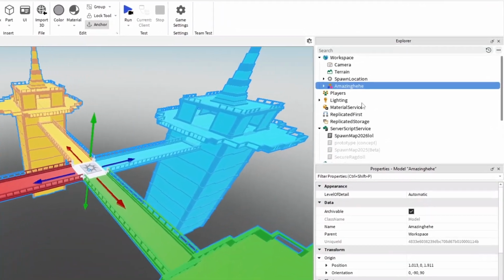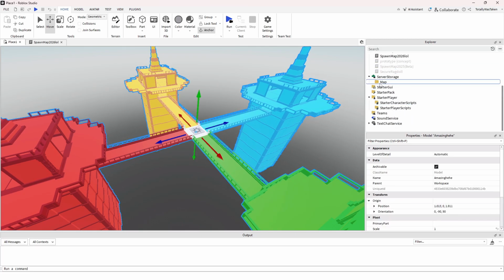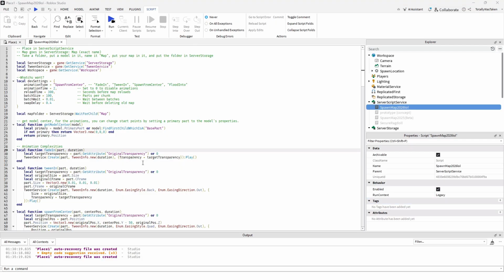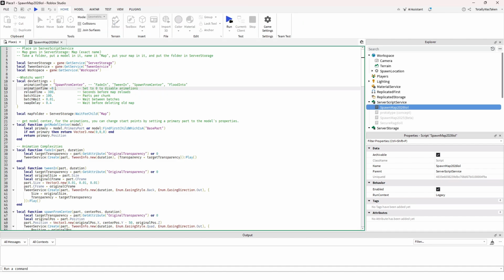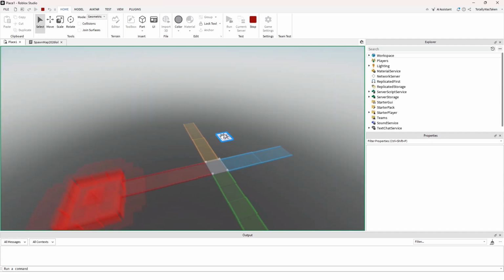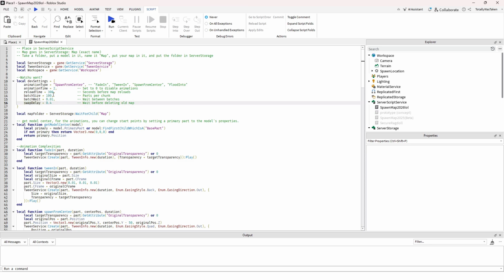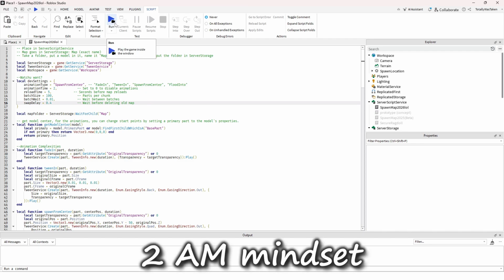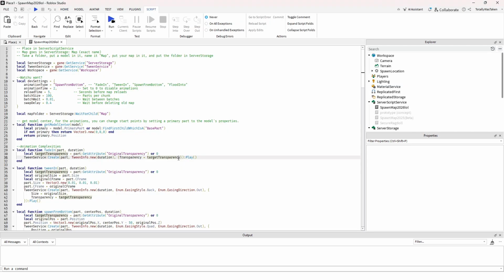How To Make Your Map Respawn / Fix / Auto heal (Animates if need) Roblox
Litterally, just copy and paste and you have it. Enjoy!

The link is incomplete, add an "h" to the very start, and it will take you to the model I uploaded so you can easily add it into studio!
Aside from that, NEVER CLICK UNTRUSTED LINKS!
Look closely at links, in the case of which I'm doing.
I'm not a bad actor, but there are others that are.

In the near future, this will be resolved, so this is temporary.

YT won't let me send a link, nor send the script is desc like ussual. (New policy). This is my work around.